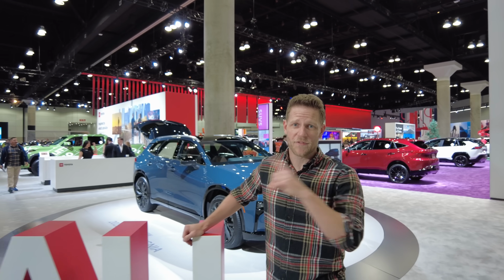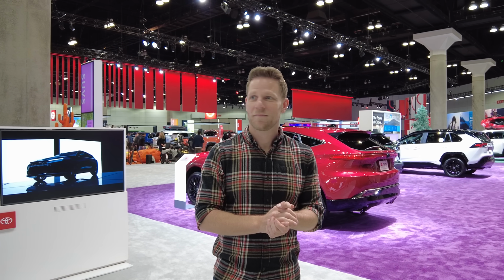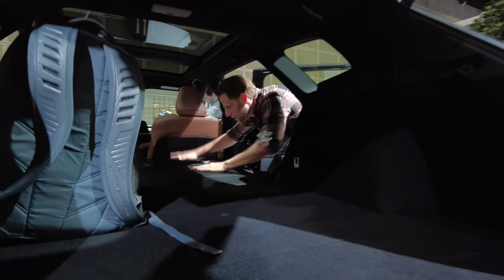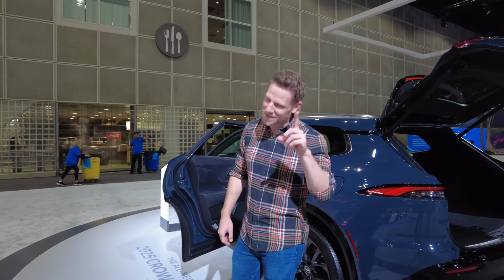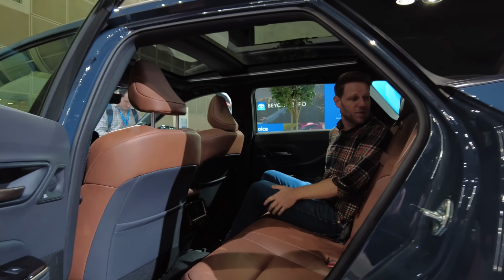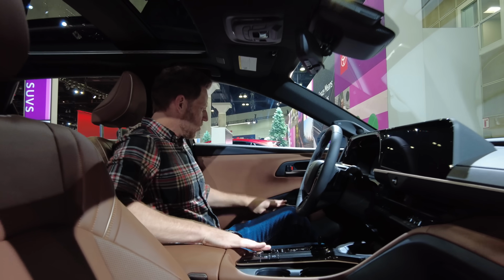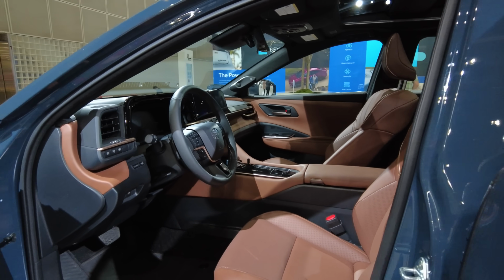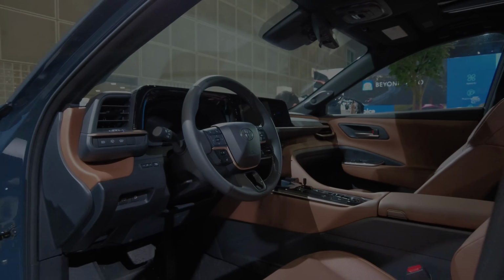2025 Toyota Crown Signia | First Look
Toyota's got a new crossover in the 2025 Crown Signia. This two-row five-passenger vehicle replaced the Venza, which came then went then came back and went again. Does the Signia have more staying power? Check out some of its details here.

00:00 2025 Toyota Signia - First Look
00:21 Signia size
00:33 Exterior style
00:44 Cargo space
01:20 Interior space
02:10 Interior features and technology
02:45 Powertrain option